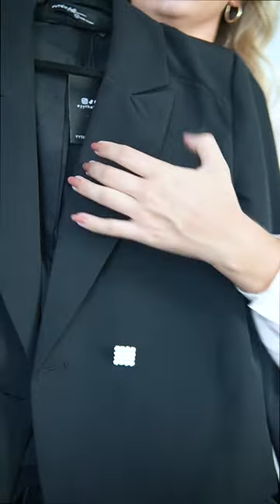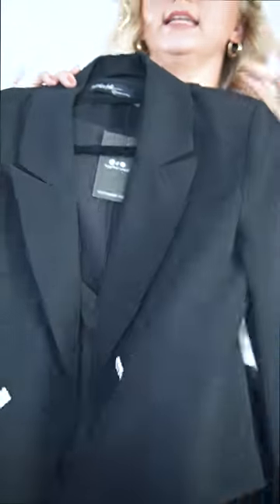THE FEATHER CUFFS BLACK BLAZER YOU WILL WANT TO HAVE! Revolve dupe!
SAME FEATHER CUFFS BLAZERS THAT REVOLVE SELLS FOR $258 JUST FOR $65!

CAMERA I'M FILMING WITH:
30mm SIGMA LENS
50mm SONY LENS